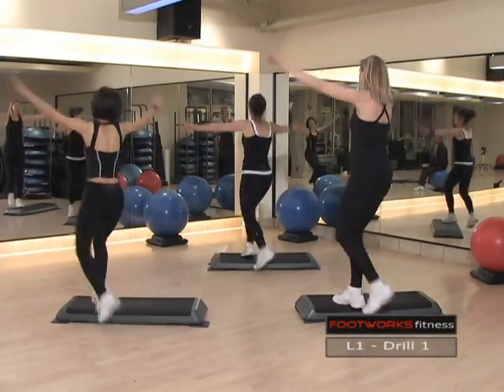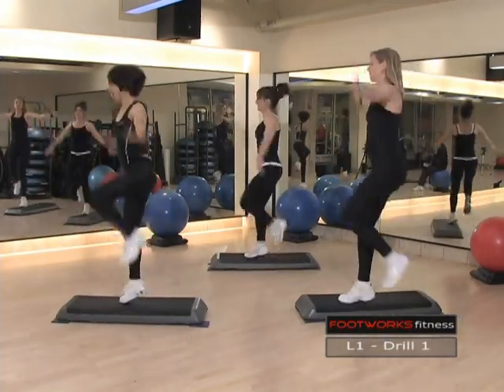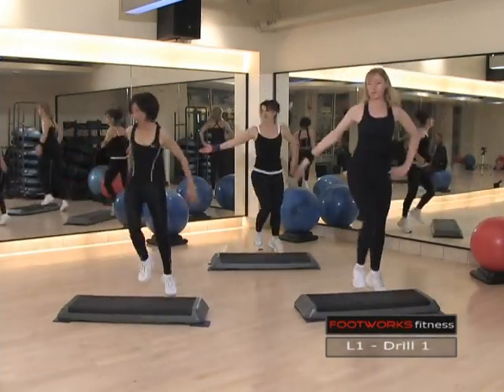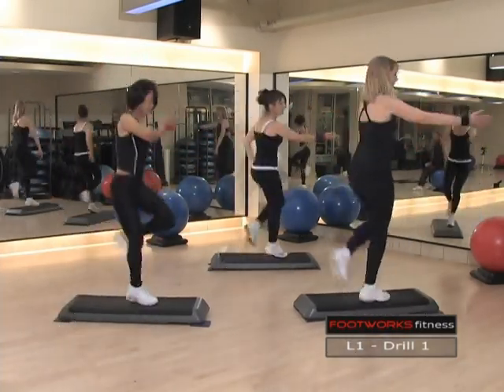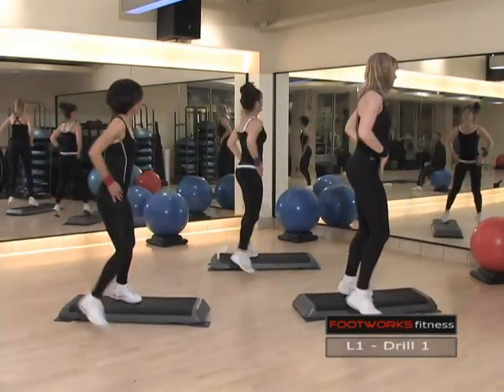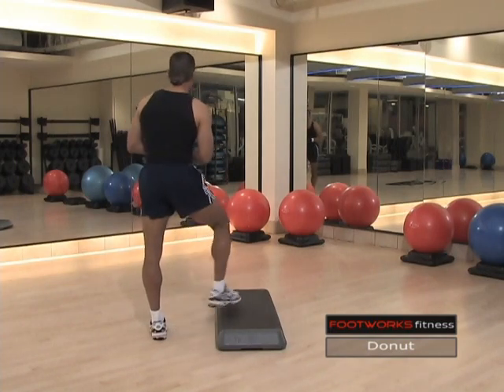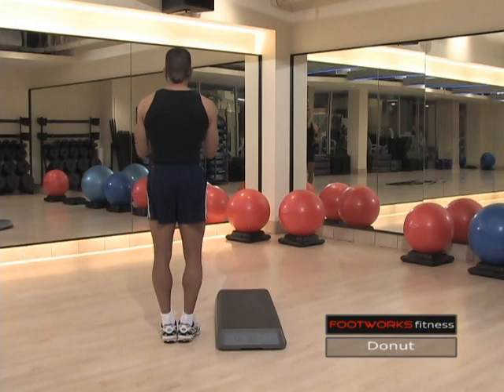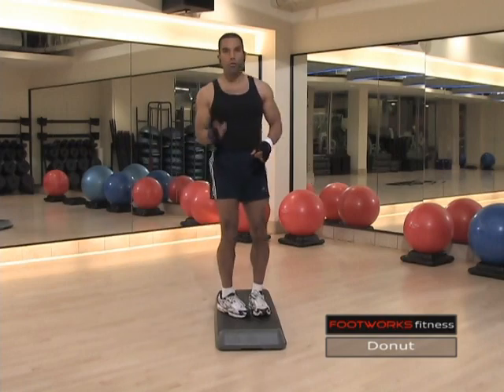Ultimate STEP Aerobics - "World Class" Lesson 1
This tutorial starts with a brief routine followed by instruction in all four moves. for video instruction of the Footworks "Rudiments".